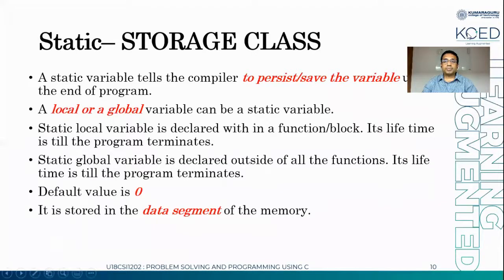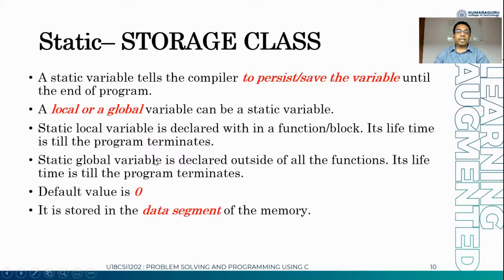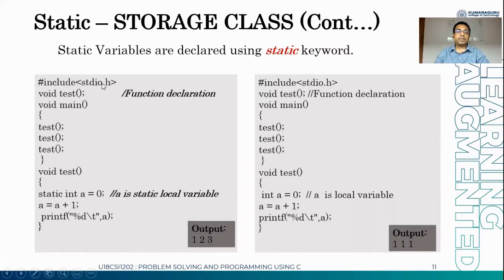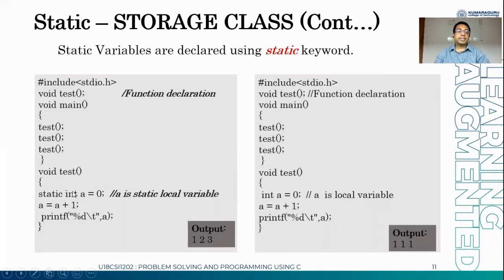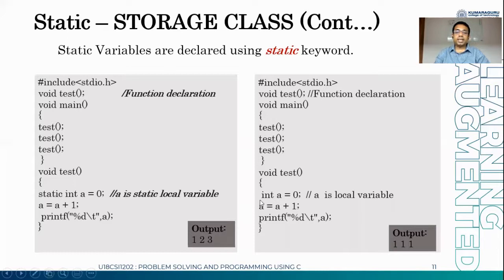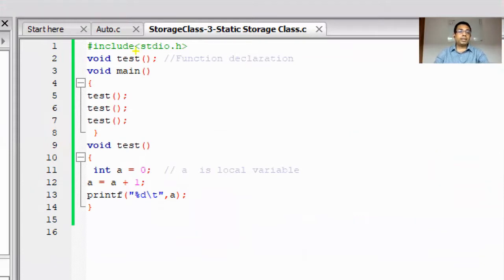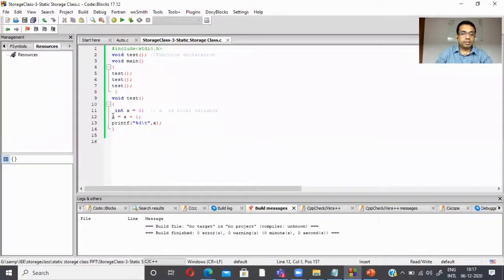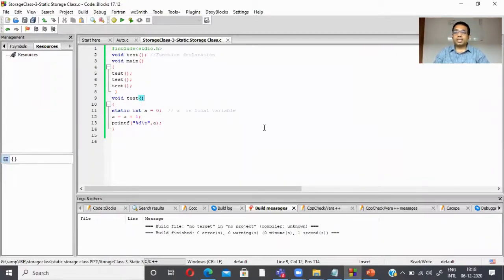Static Storage Class in C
Static storage class in C with Examples